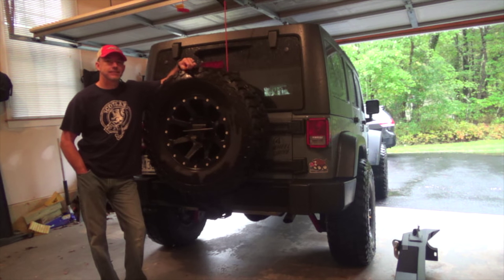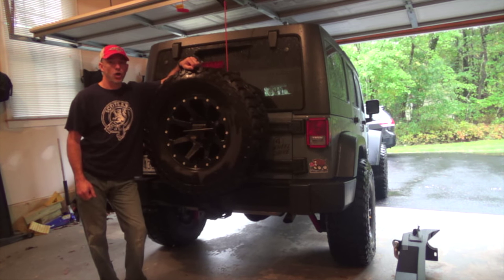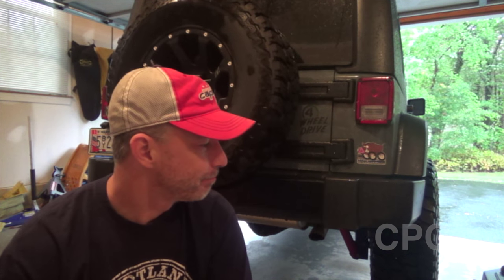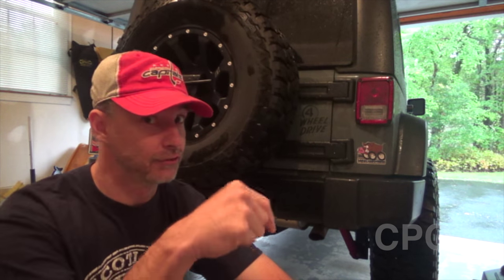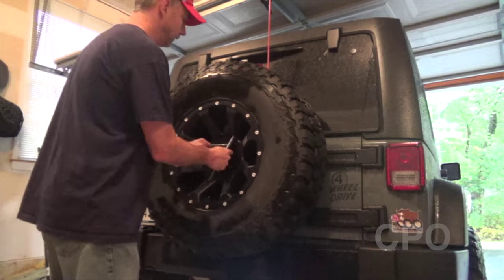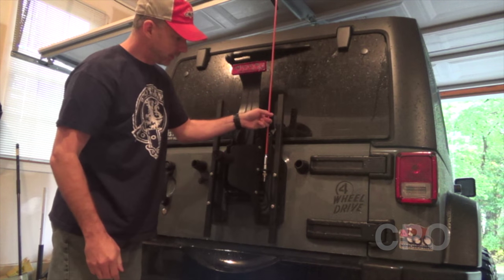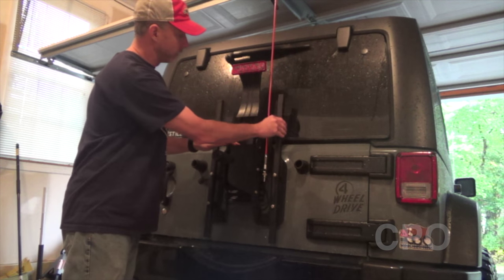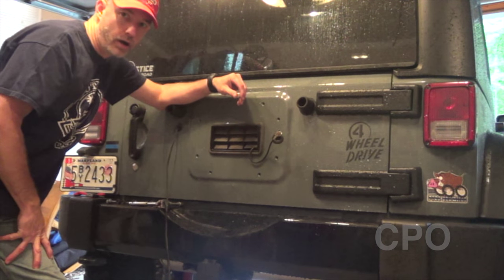Barricade Trail Force HD Rear Bumper Tire Carrier Install - Part One